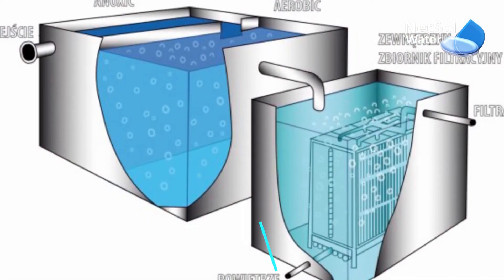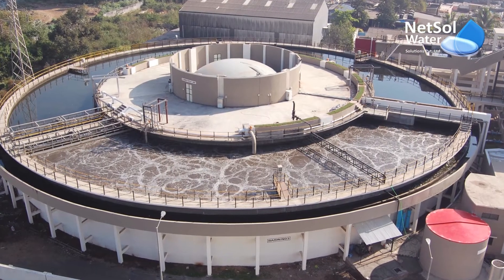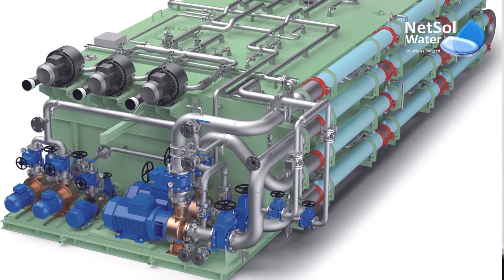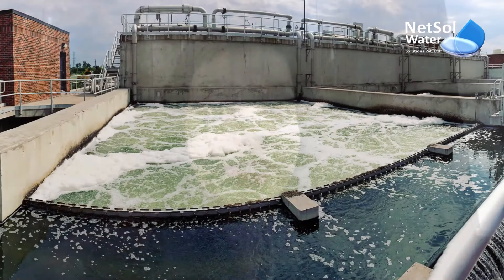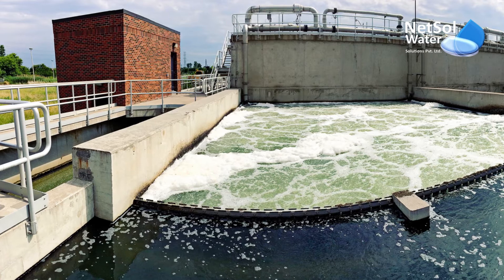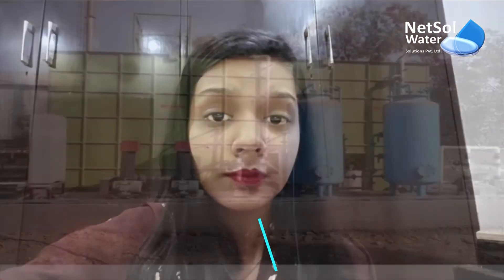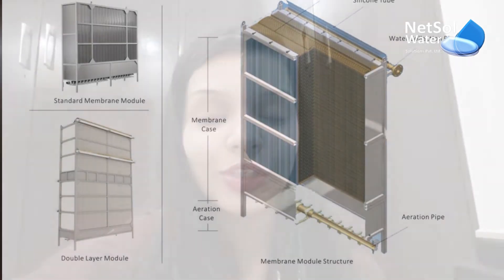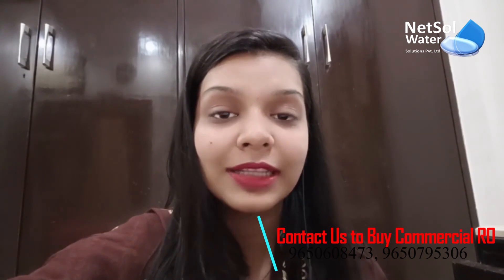MBR Technology in STP | MBR Sewage Treatment Plant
What is the MBR Technology?
Membrane Bioreactor or MBR Sewage Treatment Plant is an innovative wastewater treatment method. As the name suggests, it combines two technologies, membrane filtration and the biological treatment.

Brief History of the Membrane Bioreactor
It was first introduced in the later part of the 1960s when microfiltration and ultrafiltration membranes were made available at a commercial scale.

Dorr-Oliver Inc. was the first to introduce this process.
In the year 1989, a breakthrough for the MBR was made by Yamamoto and co-workers.
During the mid-90s, the MBR technology saw an exponential increase in its usage.
Now let us take up the working principle of the MBR.

How Does Membrane Bioreactor Work?
As mentioned before, membrane bioreactor wastewater treatment combines the conventional biological process, i.e., activated sludge, with the membrane filtration technology.

You could say that the membrane bioreactor working principle is all about the ingenious combo of membrane technology and biological treatment.

In MBR technology system, the semi-permeable membranes, which are two-dimensional materials, (micro and ultrafiltration) are submerged in aerated biological reactors.
This extent of filtration allows the superior quality of sewage to be drawn through the membranes.
It also aids in the elimination of sedimentation and filtration processes that are commonly used for wastewater treatment.
Since the need for sedimentation is removed, the biological process can be operated more effectively.
A fine screening or pre-treatment is done before the waste enters membrane tank. It helps to protect the membrane and extend its life by minimizing the accumulation of solid wastes.
Features of the MBR Sewage Treatment Plant
The highlights of our MBR Sewage Treatment Plant are as follows:

Our product features an online backwash system to facilitate smooth operation without any interruptions.
It can produce a high caliber of treated water.
It is designed to decrease the associated costs and chemical utilization.
It does not require a separate settler, clarifier, and polishing units.
It is flexible in the sense that it can do both underground and above the ground.
It is eco-friendly.
Membrane Bioreactor Advantages & Disadvantages
Advantages of MBR
Exhibit high waste removal efficiency.
Better effluent quality.
Ability to remove several contaminants like bacteria, nitrogen, and other suspended solid wastes.
Occupy less space which means small footprint.
It produces less volume of sludge.
Disadvantages of Membrane Bioreactors
Require a substantial amount of capital investment.
High energy costs.
Maintenance cost could be higher due to membrane replacement.
Additional chemicals may be needed according to the requirements.
It requires trained professionals for its operation.
Applications of Membrane Bioreactor
Membrane bioreactors have several applications:

Automobile industries
Oil & gas companies
Fertilizer & solvent extractors
Iron & steel industries
Pharma industry
Petroleum refinery
Dye & chemicals unit
Pulp & paper industry